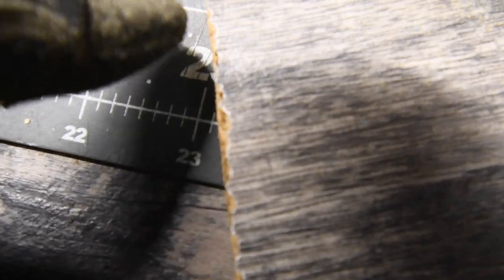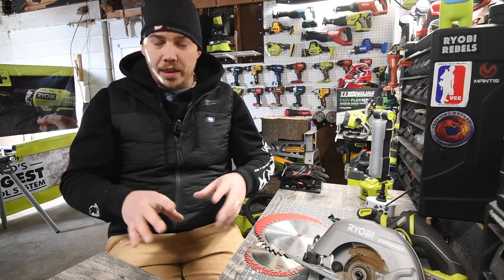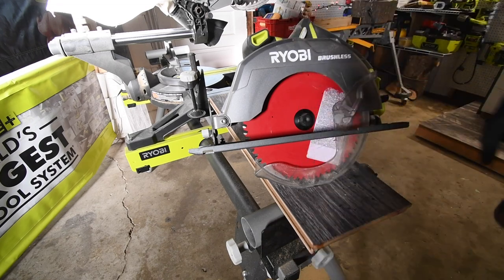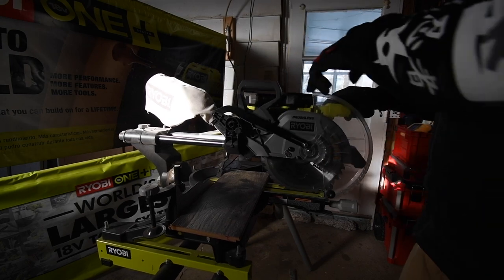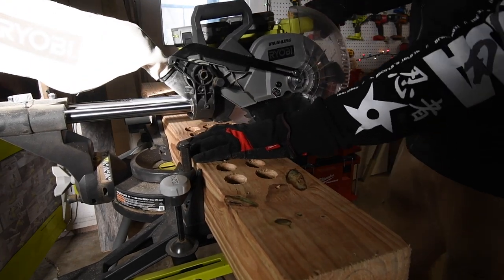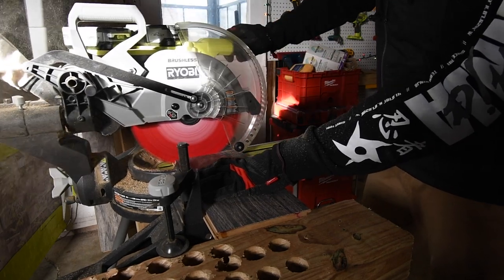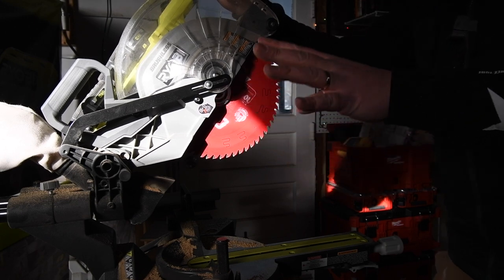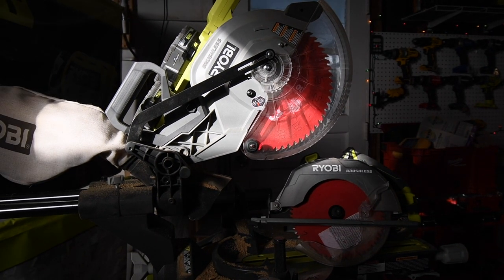24 teeth vs. 60 teeth Saw Blades